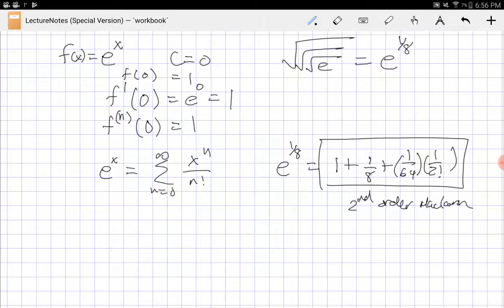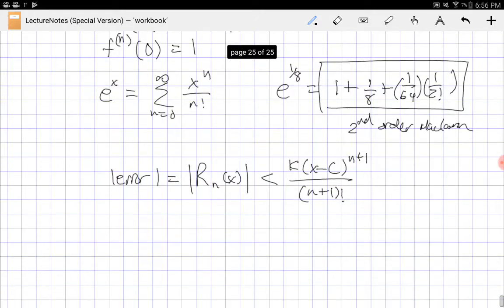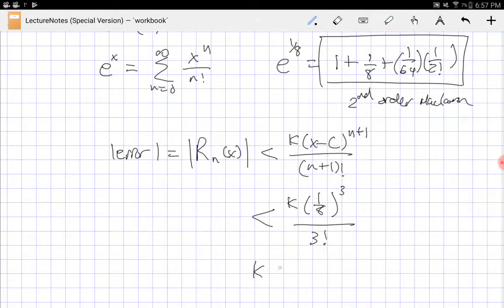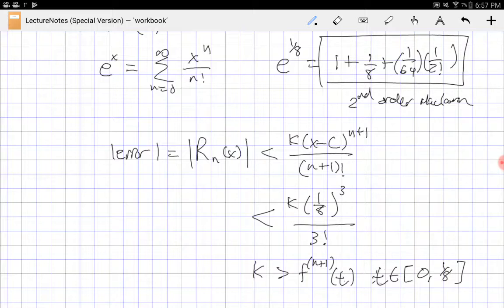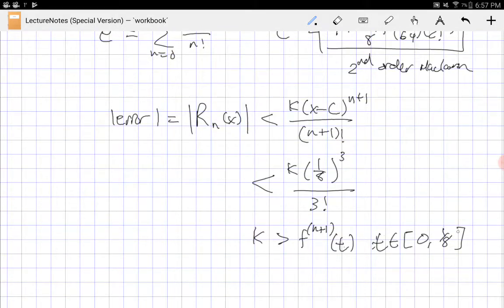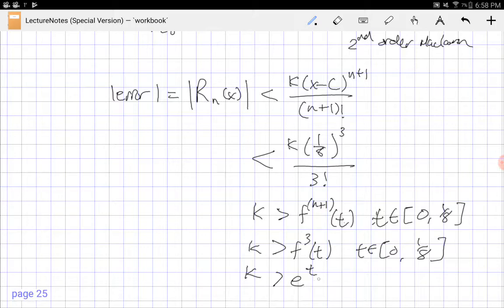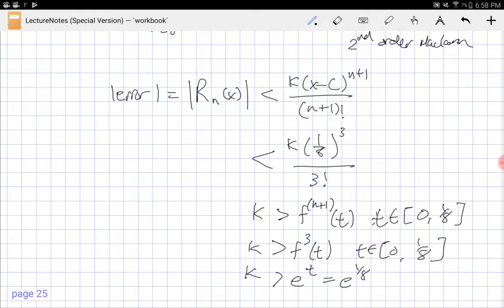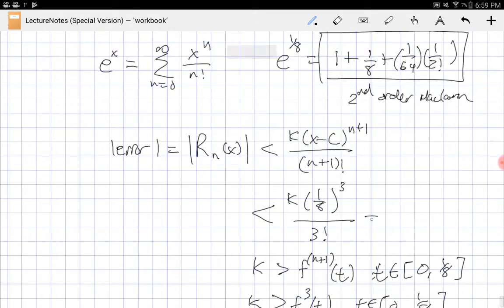Error for Taylor